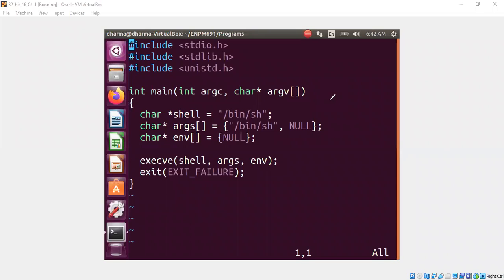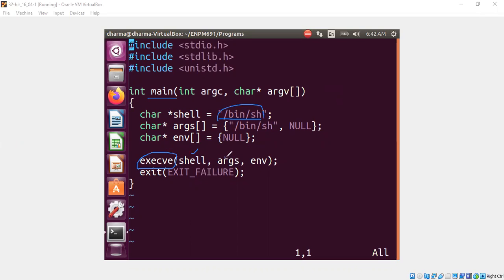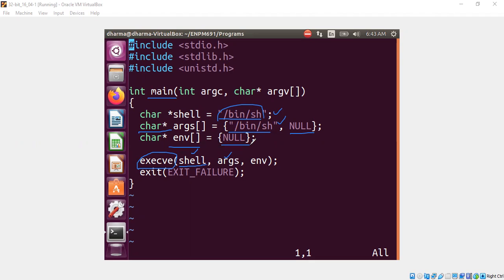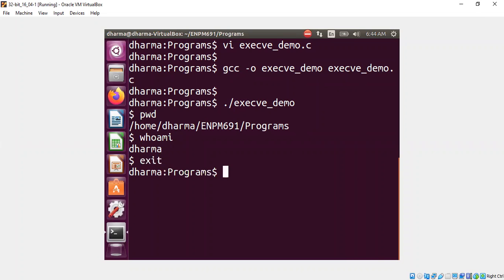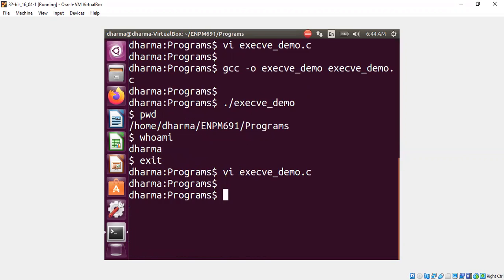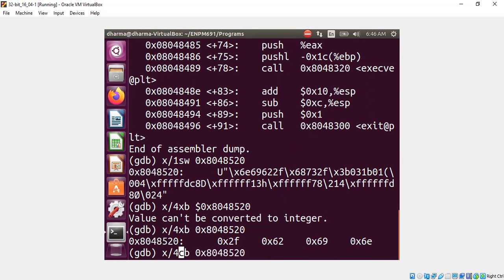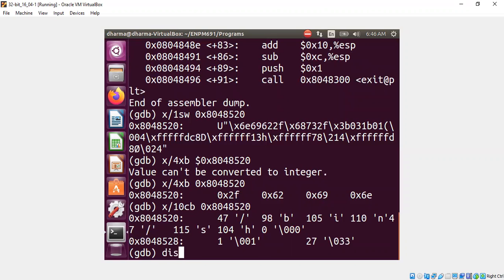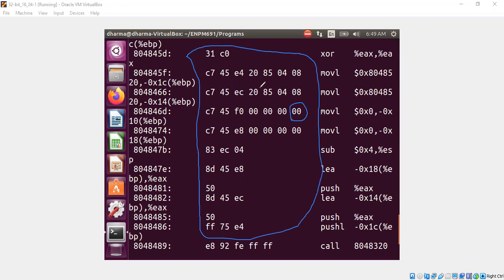Execve in C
We discuss how to use the execve function to spawn a shell.